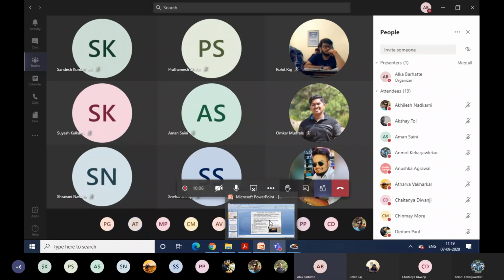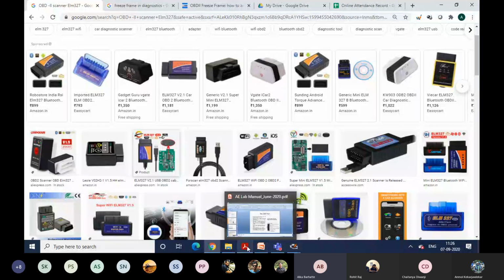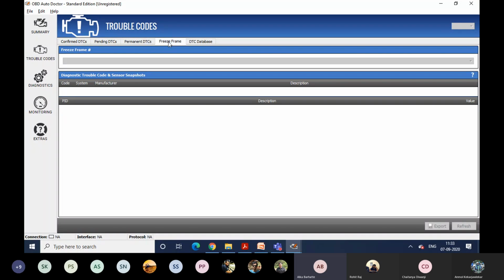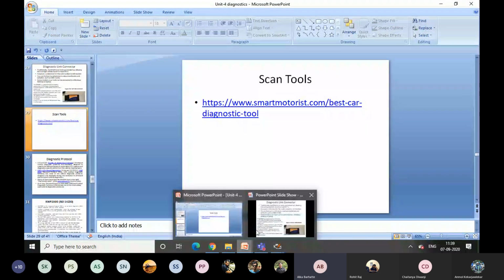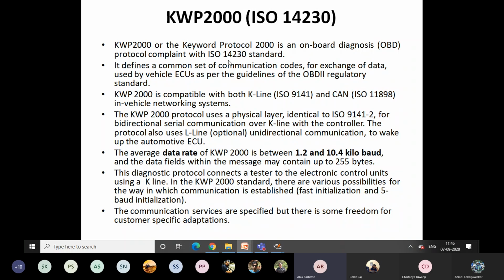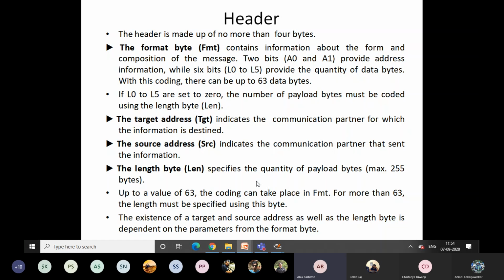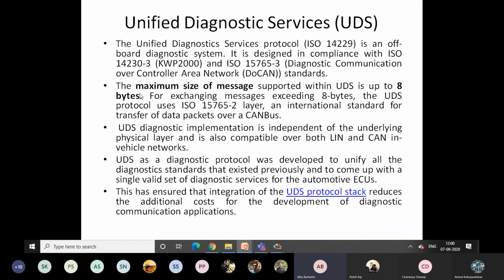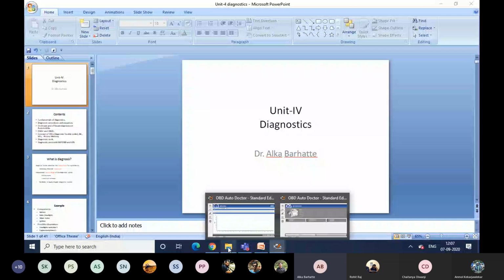Vehicle Diagnostic using OBD device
How one can check the various sensors parameters and diagnose the vehicle condition at the user end